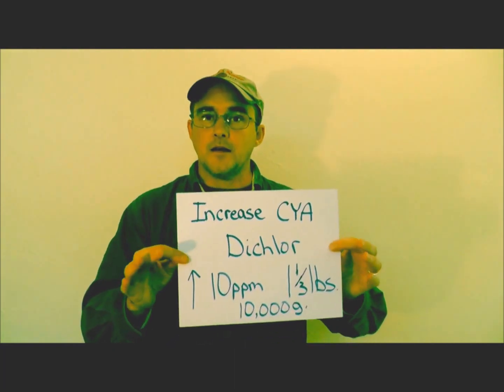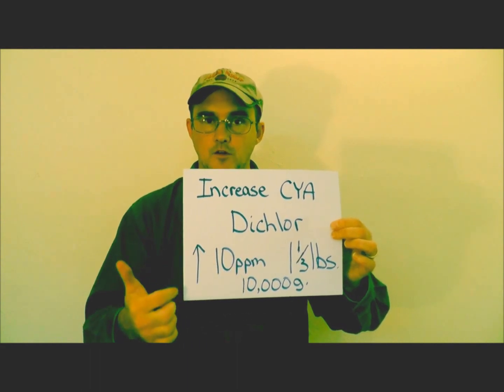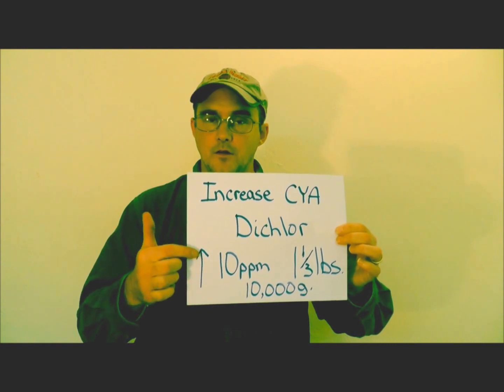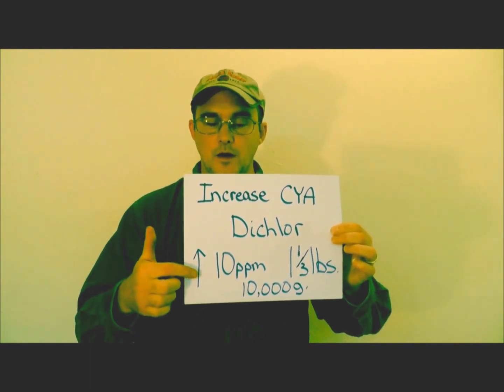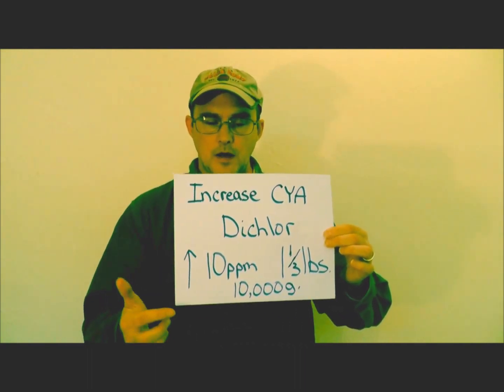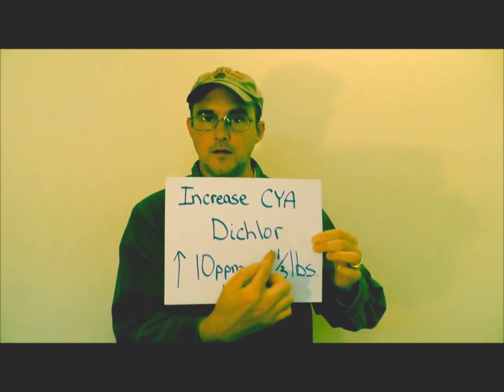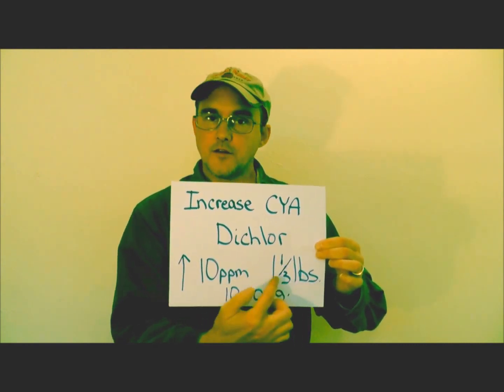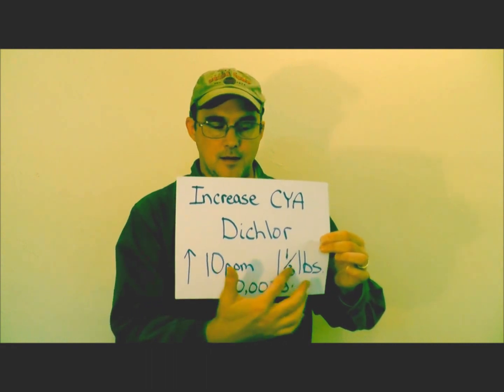NEWLY FILLED POOL - USE DICHLOR CHLORINE FOR FAST CYA/STABILIZER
for more swimming pool care maintenance tips and instructions about your newly filled pool & using dichlor chlorine for a fast CYA/stabilizer.

When you have a new fill, you need to get the stabilizer in your pool quick, fast, and in a hurry. Use Dichlor swimming pool chlorine. This is a stabilized and fast-acting form of chlorine.

Unlike liquid or granular chlorine which are un-stabilized, you can use Dichlor chlorine to increase your CYA quickly.

Be careful when using Dichlor as it can get out of hand.  For every 10ppm of chlorine added with Dichlor, you'll raise the CYA by 9ppm.  For every 10ppm of chlorine added with Trichlor tabs you'll raise the CYA by 6ppm.